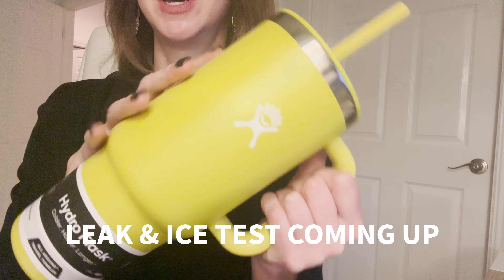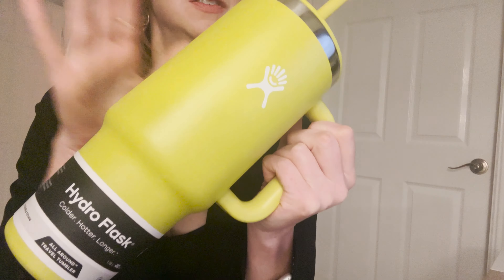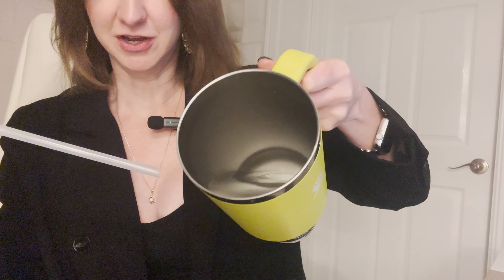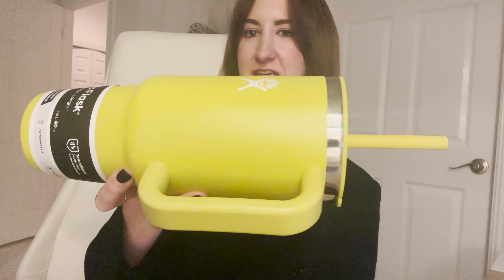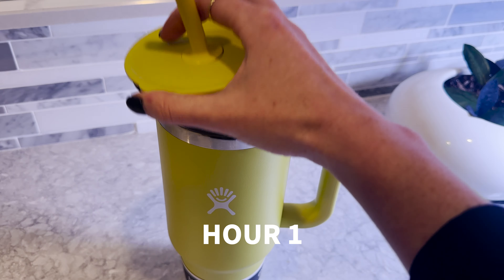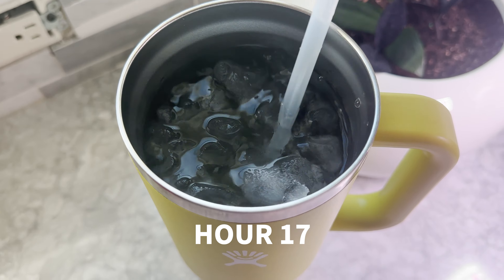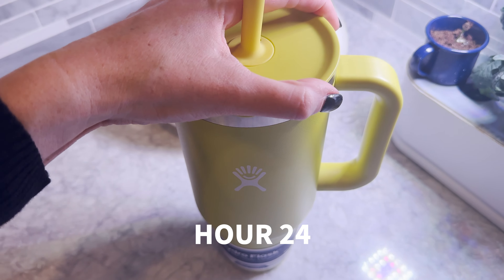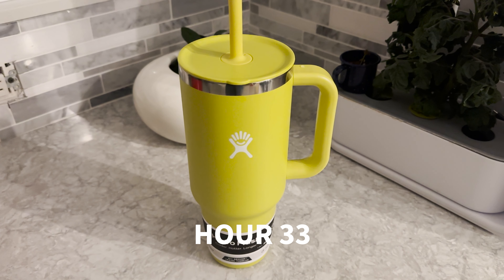HydroFlask 40oz 33 Hour ICE TEST and LEAK TEST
Hydro Flask Travel Tumbler Stainless Steel Insulated Cup with Lid and Straw for Cold Water and Drinks for Sports, School, Work, Car, Travel and Weekends